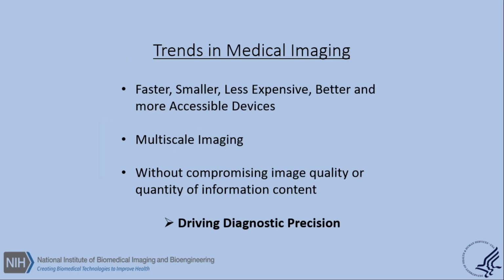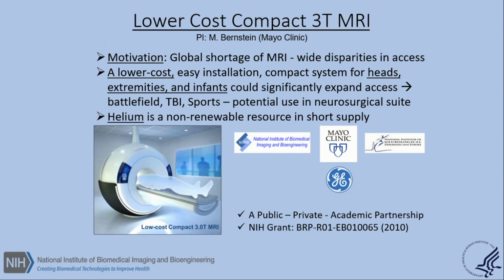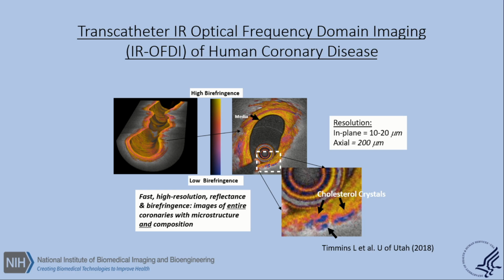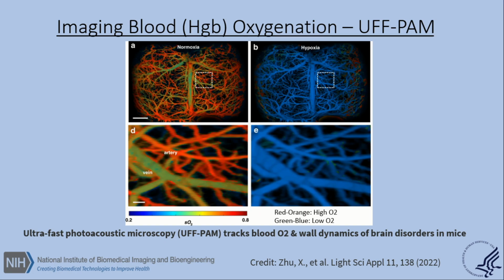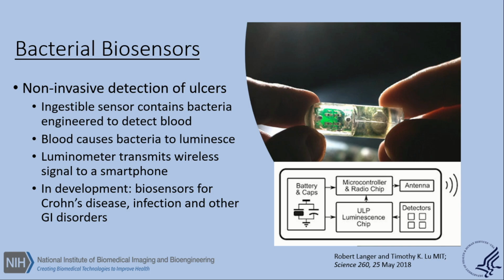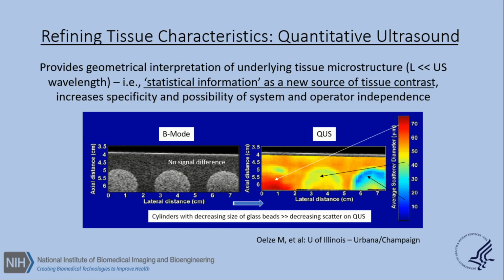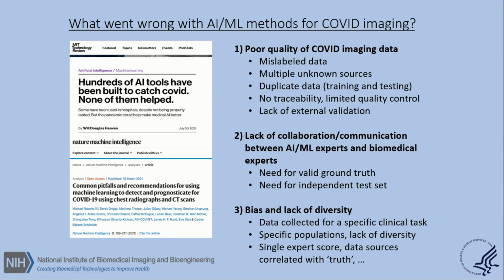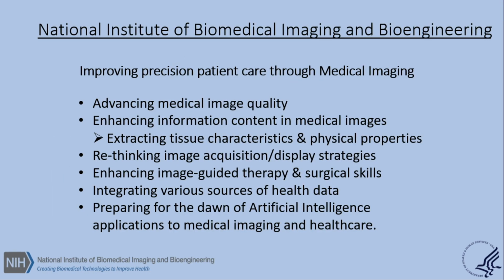Medical Imaging, Image-guided Intervention & Related Artificial Intelligence Applications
Charla impartida el el @ccmijesususon el 29/972023 a cargo de Krishna kandarpa, MD, PhD. Director, Research Sciences & Strategic Initiatives. National Institute of Biomedical Imaging & Bioengineering.